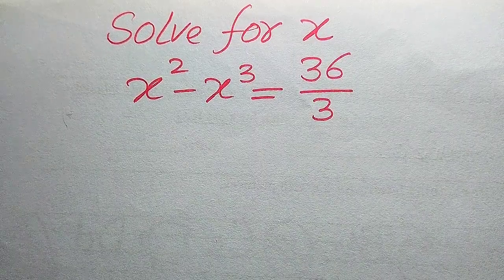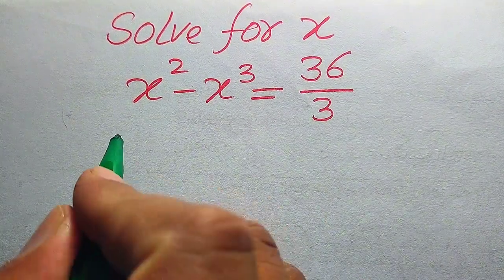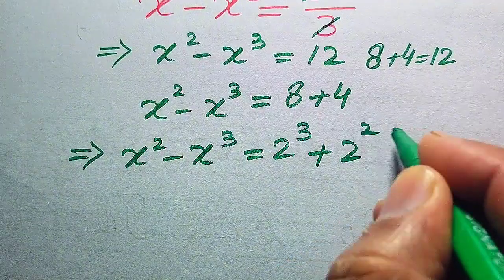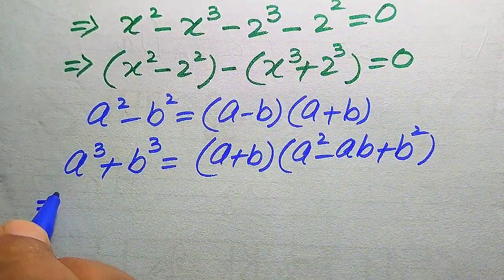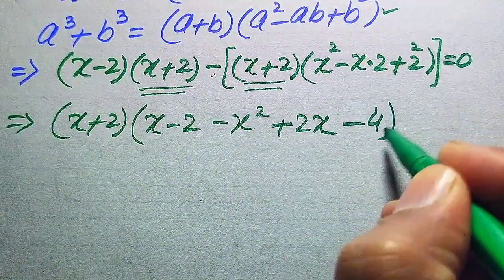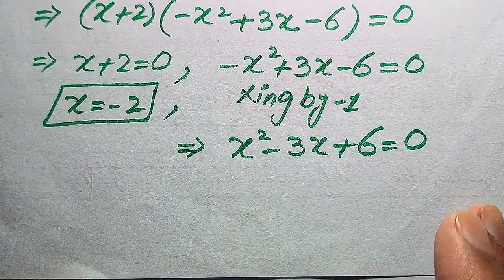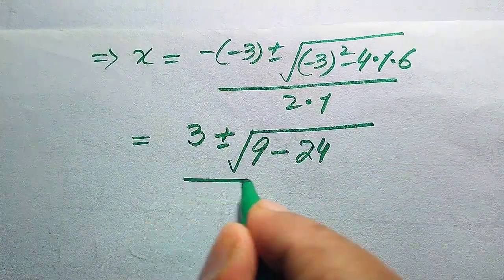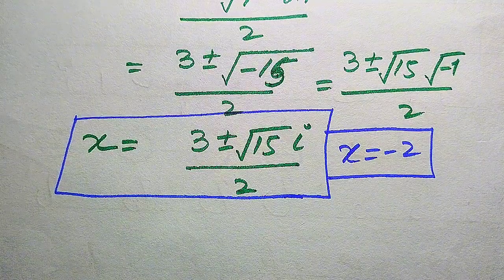Solving a 'Harvard' University entrance exam | Find x?